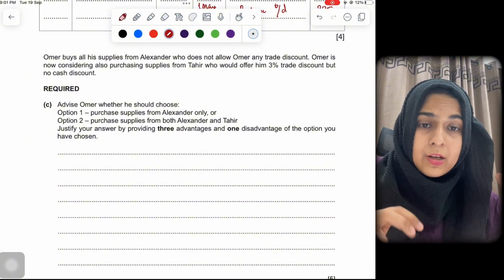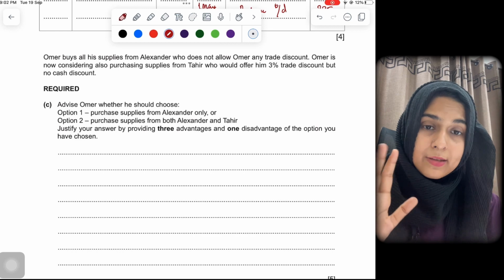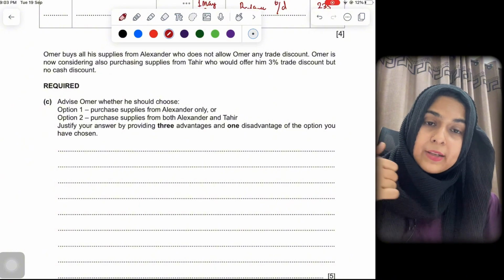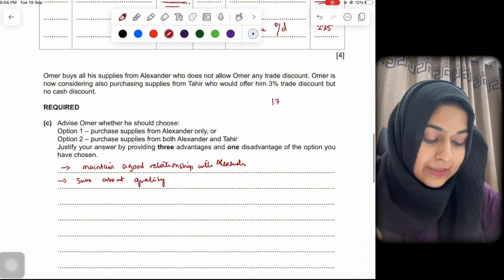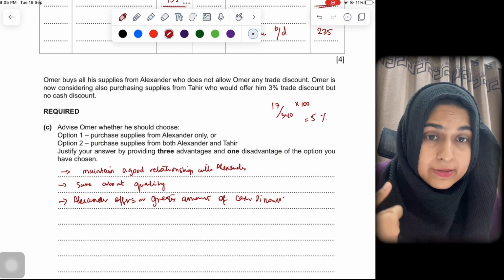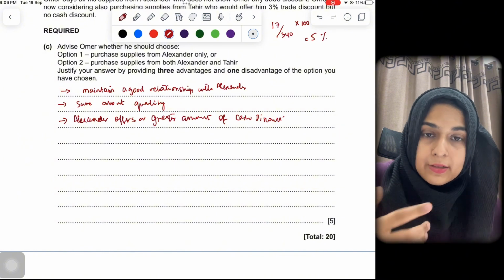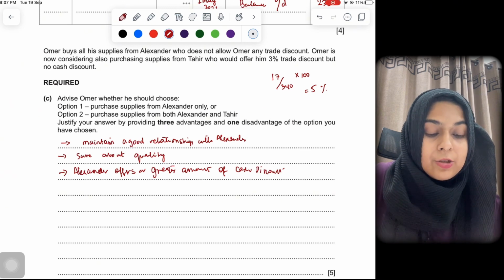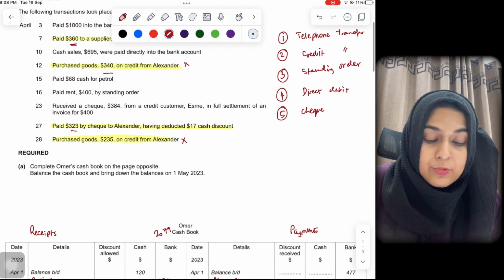May June 2023, Paper 2, Variant 2, Q1, Part c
To get in touch regarding online classes (paid) message over WhatsApp

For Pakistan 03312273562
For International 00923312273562